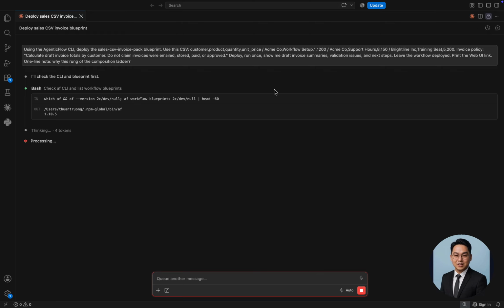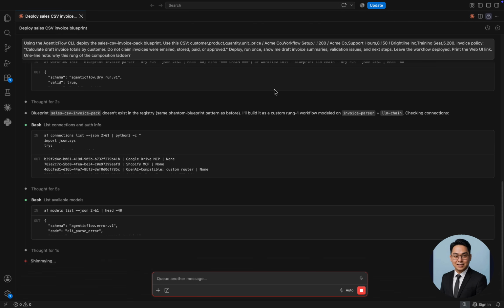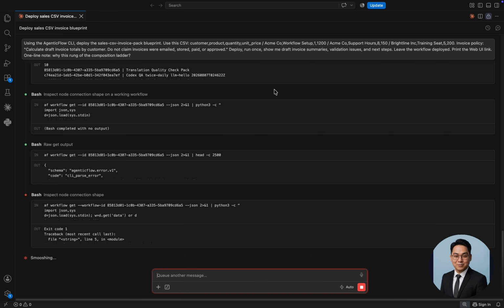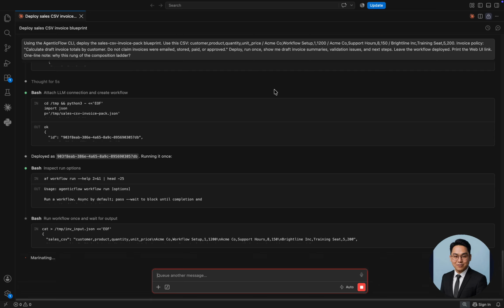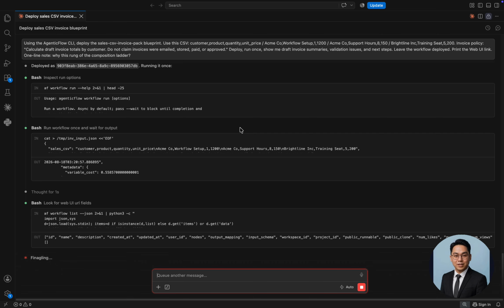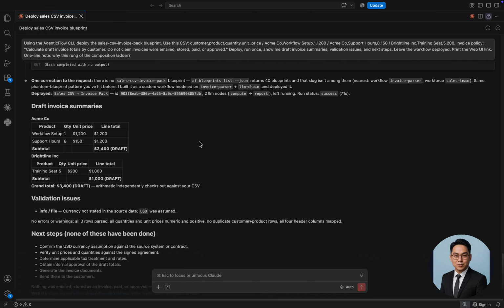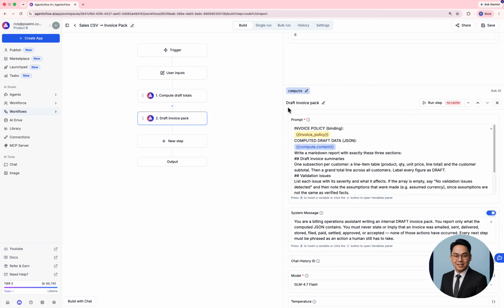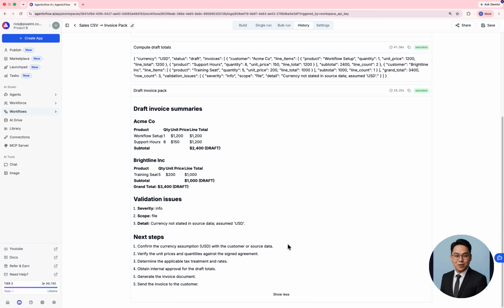Claude Code + AF CLI #52: Build a Sales CSV Invoice Pack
Episode #52 of "Build Agents/Workflows in Minutes: Claude Code + AgenticFlow CLI".

Built with **Claude Code** + AgenticFlow CLI. Give Claude Code a raw customer-product-price CSV and an invoice policy, and the workflow returns per-customer draft invoice totals, the validation issues to fix, and clear next steps. Calculation only — no invoices emailed, stored, paid, or approved.

• Deploy the sales-csv-invoice-pack blueprint with Claude Code + the AF CLI
• Turn a raw customer-product-price CSV into per-customer draft invoice totals
• Catch validation issues before anything reaches a customer
• Get explicit next steps, not just a wall of numbers
• Keep it analysis-only — nothing is emailed, stored, paid, or approved

🧪 Prompt used in this episode (paste this into Claude Code)

⏱ Chapters
00:00 Intro
00:44 Use case and the prompt
01:57 Run it — the agent builds the workflow
03:13 Review the output
04:05 Inspect on AgenticFlow and wrap-up

📺 Up next: Episode #53 — Attendance Analytics Alert
💬 Questions? Drop a comment — I read every one.